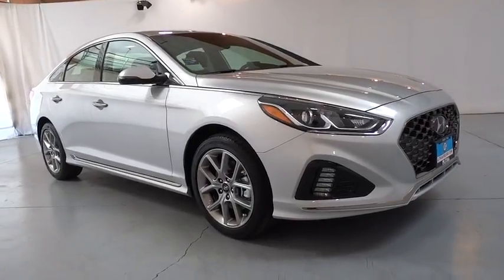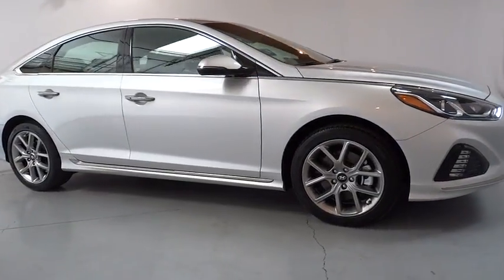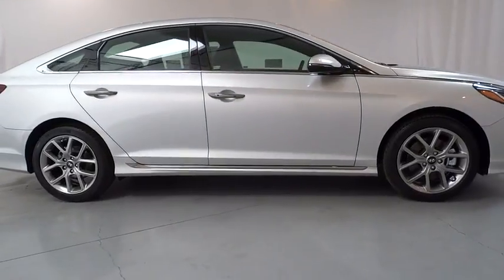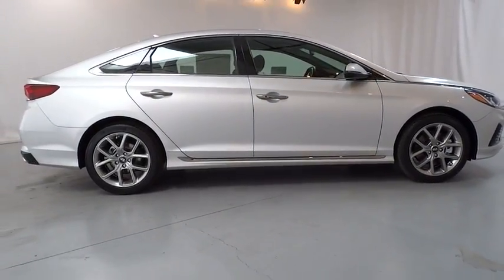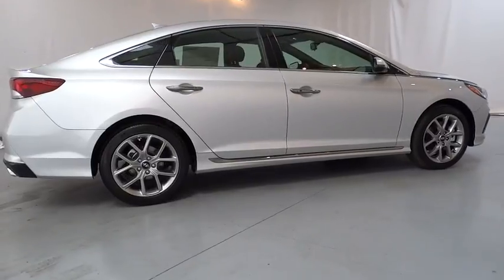2018 HYUNDAI SONATA Fresno, Bakersfield, Modesto, Stockton, Central California JH686317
SYMPHONY SILVER NEW 2018 HYUNDAI SONATA available in Fresno, California at Lithia Hyundai of Fresno. Servicing the Bakersfield, Modesto, Stockton, Central California area.

5590 N. Blackstone

Sunroof, Heated Leather Seats, Turbo, Alloy Wheels, Back-Up Camera. Sport trim. EPA 32 MPG Hwy/23 MPG City! Warranty 10 yrs/100k Miles - Drivetrain Warranty; CLICK ME!br /br /KEY FEATURES INCLUDEbr /Leather Seats, Heated Driver Seat, Back-Up Camera MP3 Player, Sunroof, Onboard Communications System, Aluminum Wheels, Remote Trunk Release, Keyless Entry, Steering Wheel Controls. br /br /EXPERTS ARE SAYINGbr /KBB.com's review says The Hyundai Sonata is a refined, affordable, high-tech sedan that now has styling that makes it standout on the road.. Great Gas Mileage: 32 MPG Hwy. br /br /BUY FROM AN AWARD WINNING DEALERbr /Lithia Hyundai of Fresno sells new and used cars, trucks and SUVs near Visalia and Hanford, California. We offer financing options and incentives for all Central California Hyundai customers. Conveniently accessible from the Golden State and Yosemite Freeways, we are located at 5590 N. Blackstone in Fresno. Less than thirty minutes from Hanford and Visalia, our sales department is open seven days a week to serve you. Please confirm the accuracy of the included equipment by calling us prior to purchase. br /